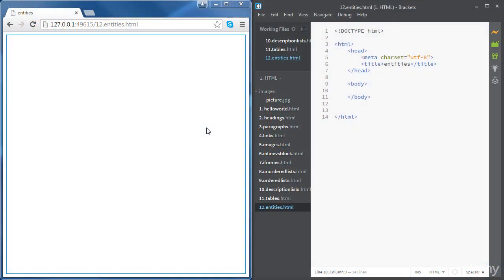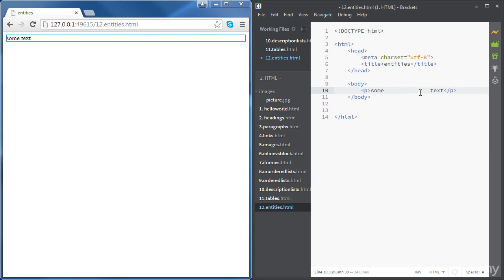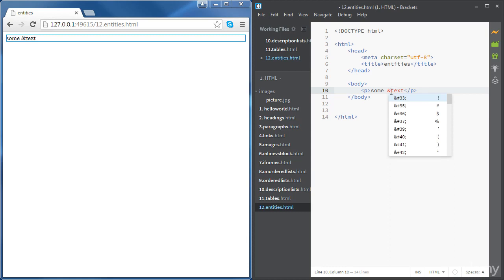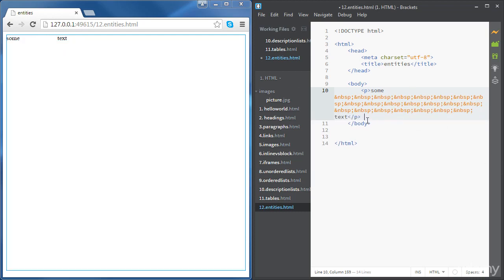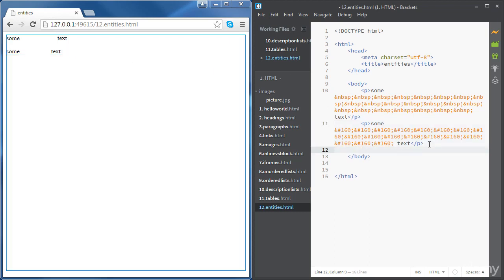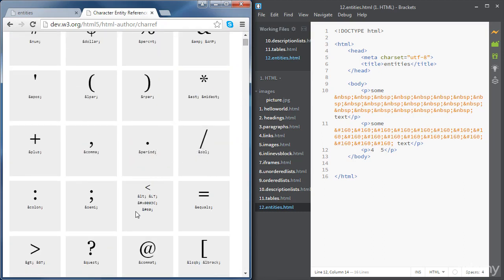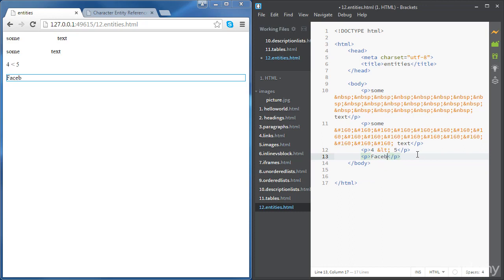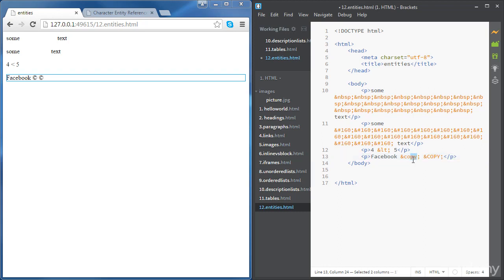Complete Web Dev 0126 Entities